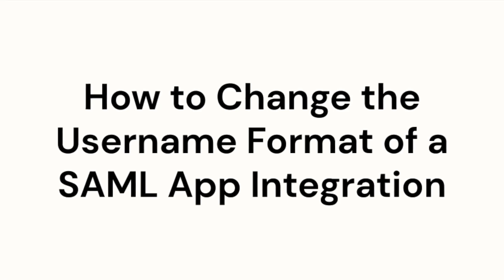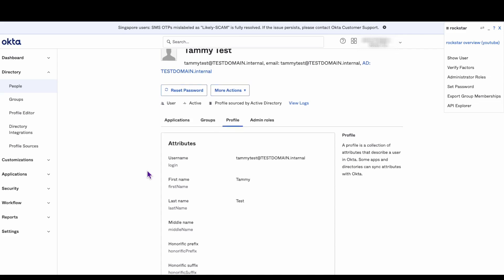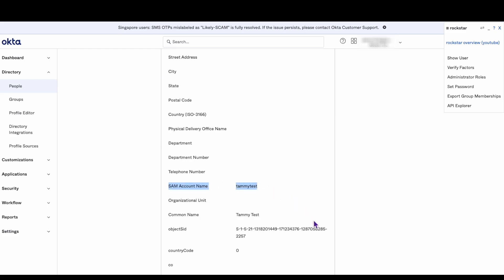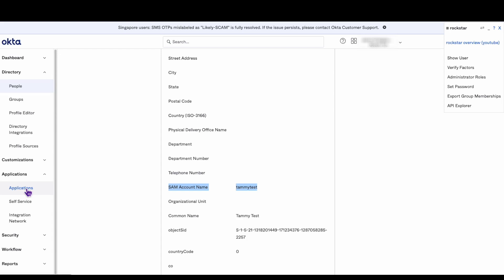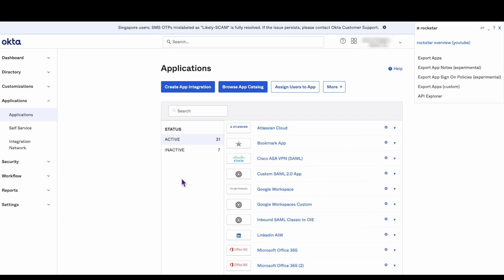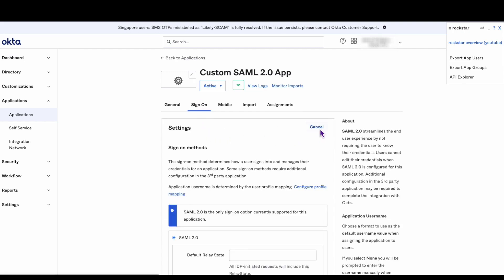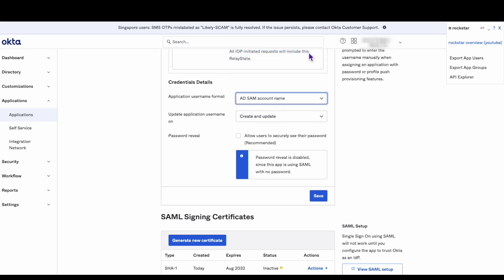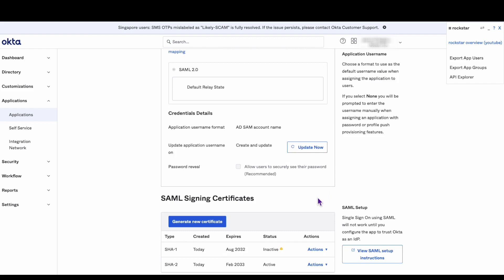Changing SAML App Username Format | Okta Support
Learn how to configure the username attribute format for application integration in Okta in this short video.